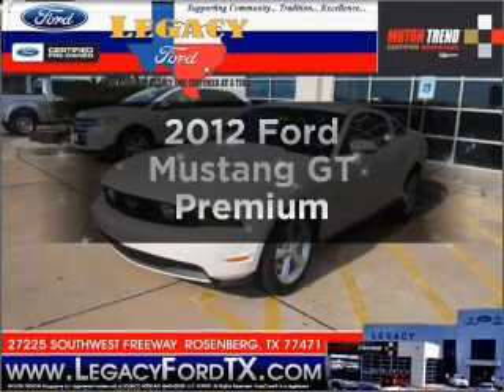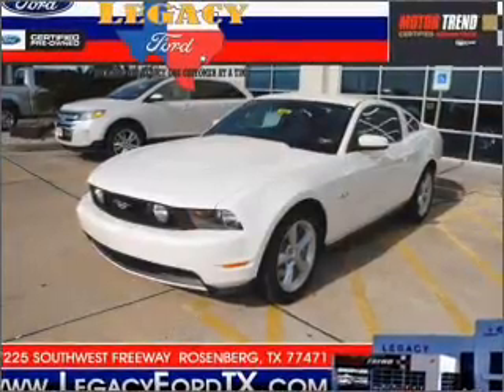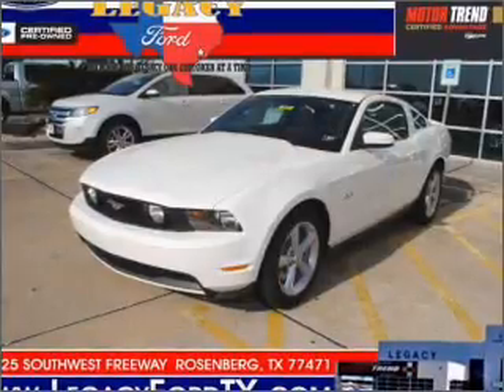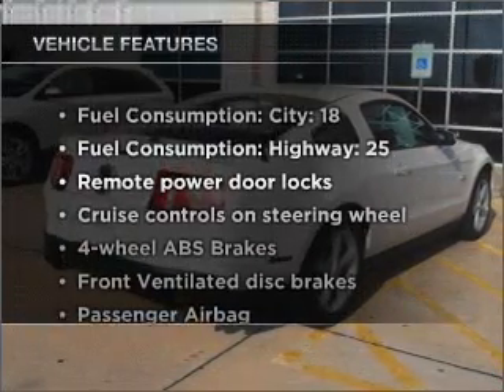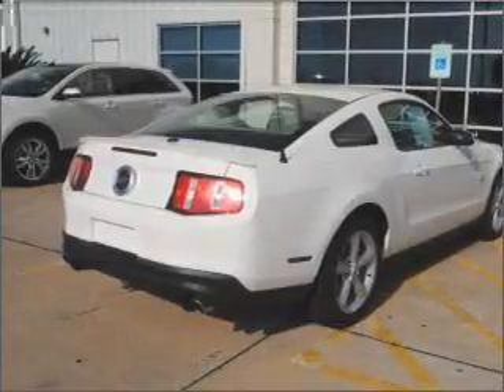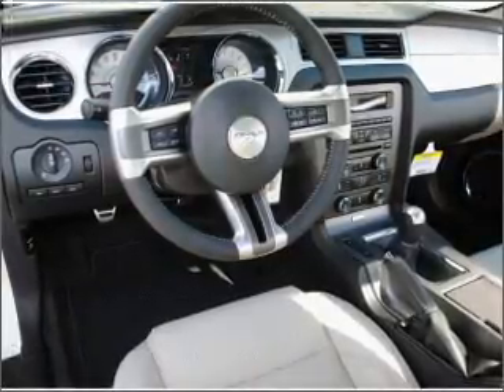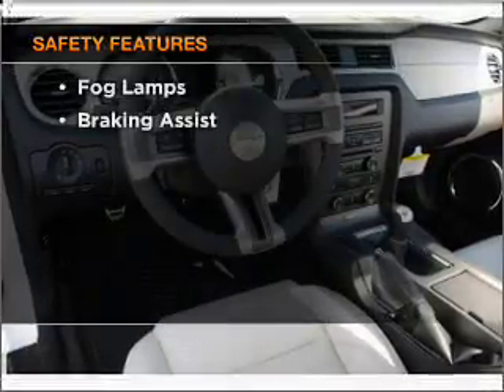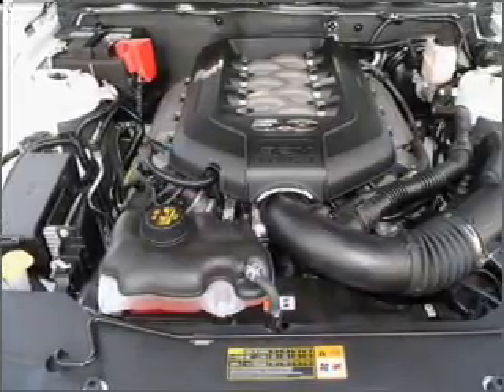2012 Ford Mustang - Rosenberg TX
Year: 2012
Make: Ford
Model: Mustang
Trim: GT Premium
Engine: 5.0 liter 8 cylinder 32 valve
Transmission: 6-Speed Manual
Color: White
Mileage: 0
Address:
27225 Southwest Fwy